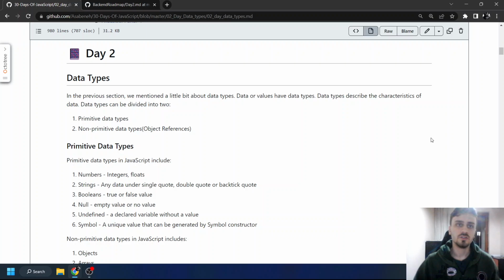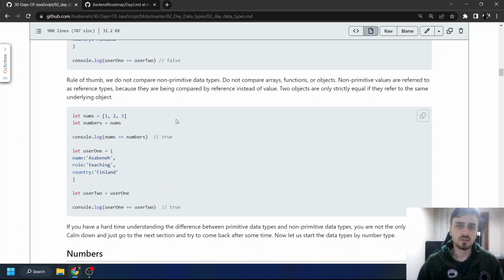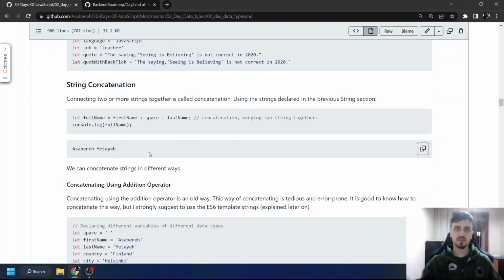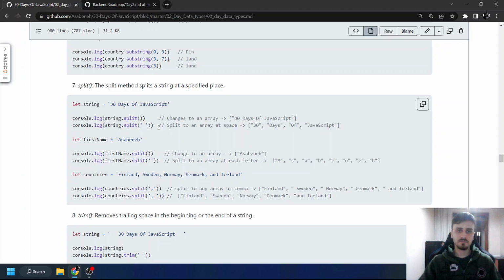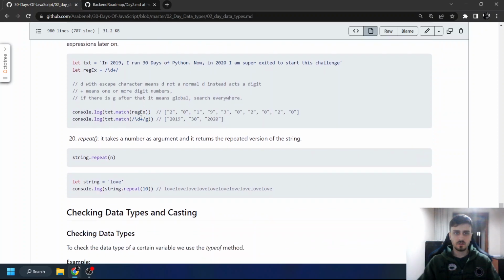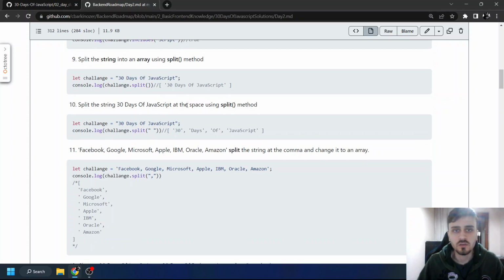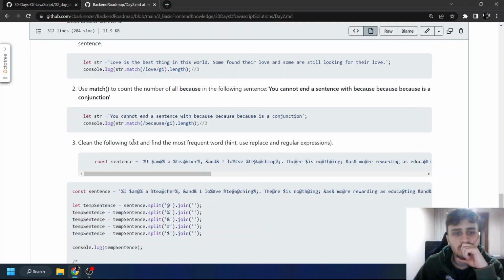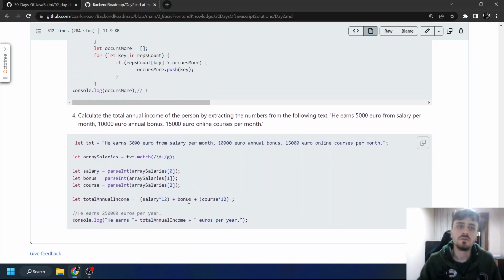30 Days of Javascript | Day 2